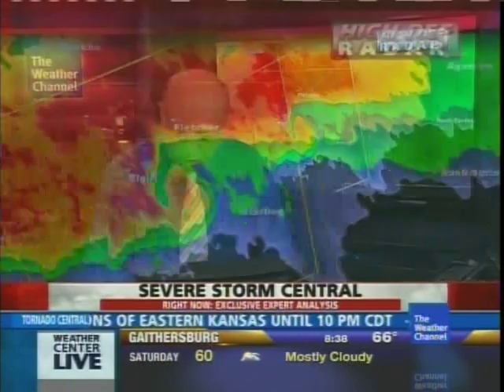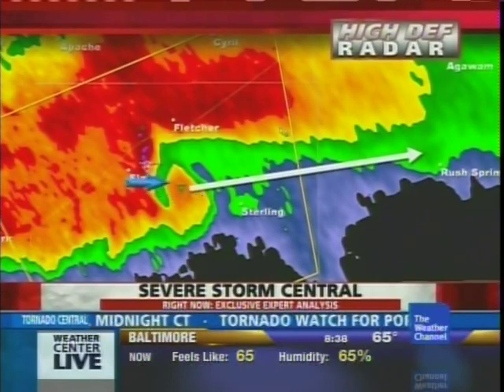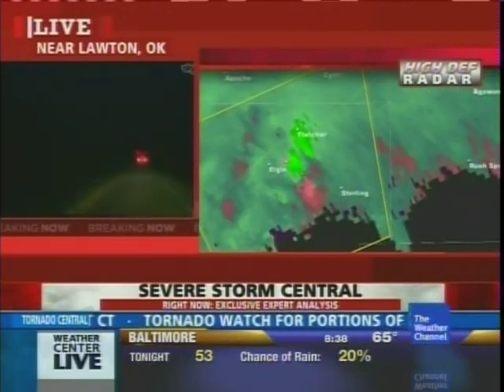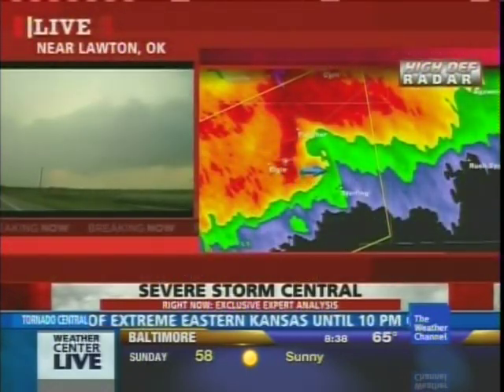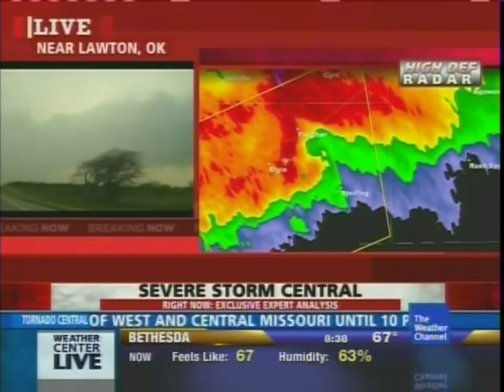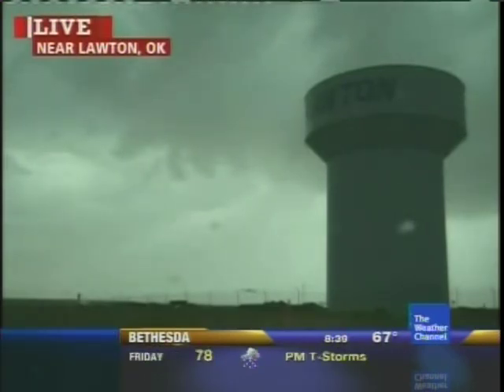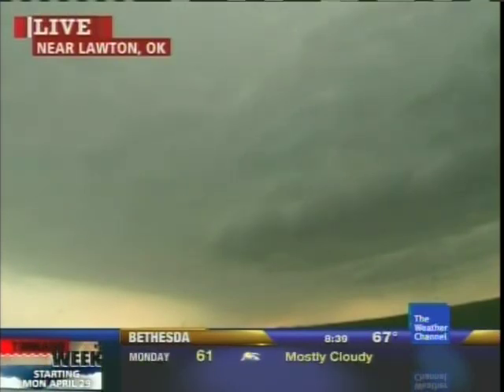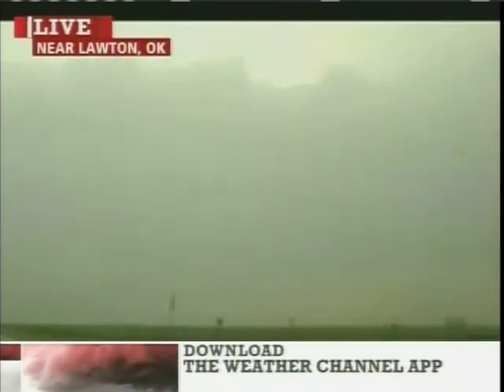The Weather Channel - Tornado coverage in Oklahoma and Texas - April 17, 2013 - part 7